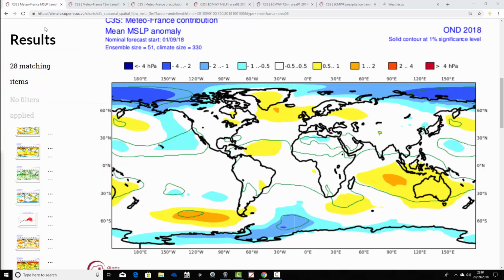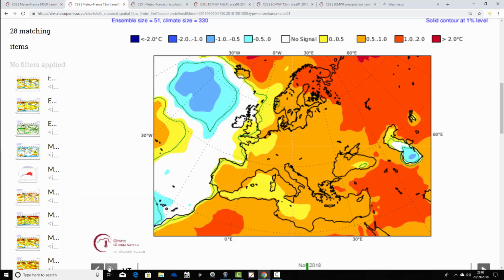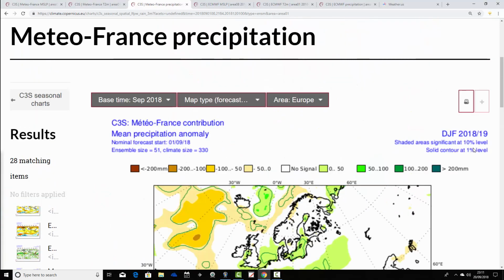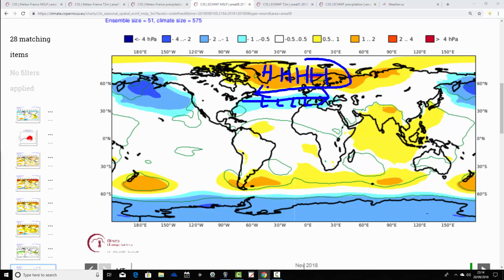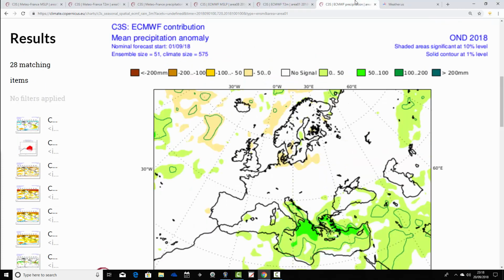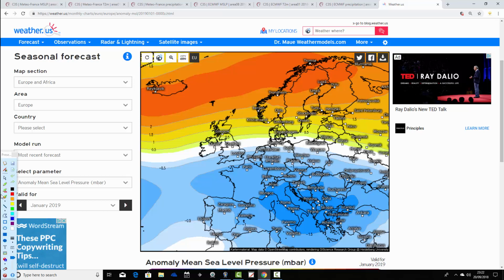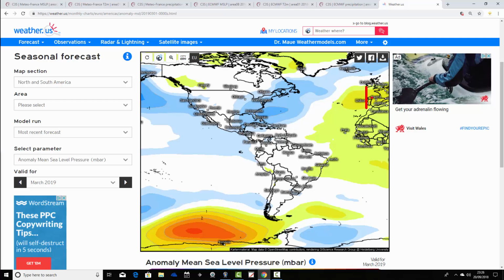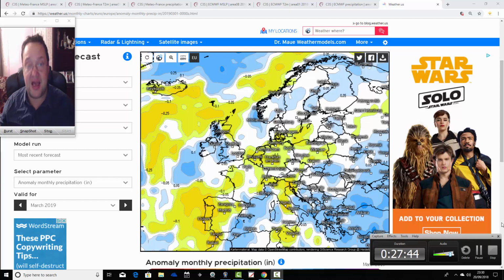ECMWF & Meteo France Long Range Update: Oct 2018-Mar 2019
Latest seasonal model update from Meteo France and ECMWF taking us from October 2018 through to March 2019.

Last month EC seasonal model was predicting northern blocking for winter 2018/19 but Meteo France was going mild and wet...

This month one of those seasonal models has shifted it's forecast... But which one?